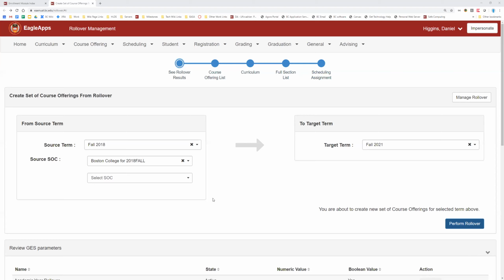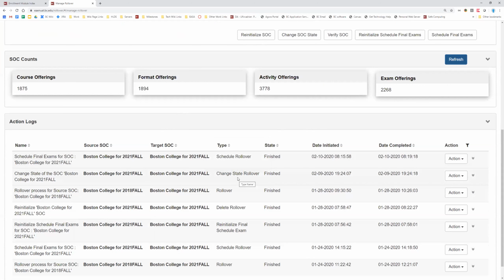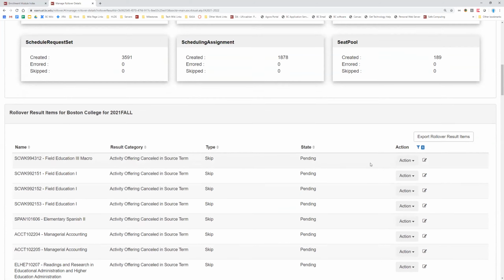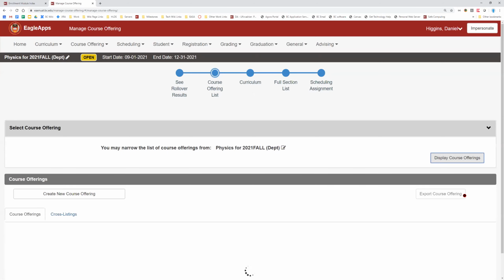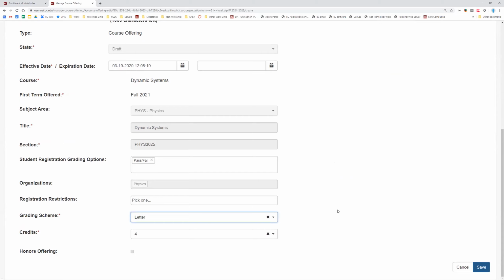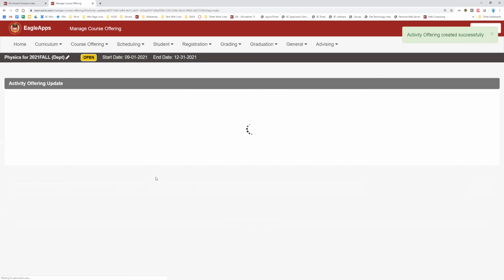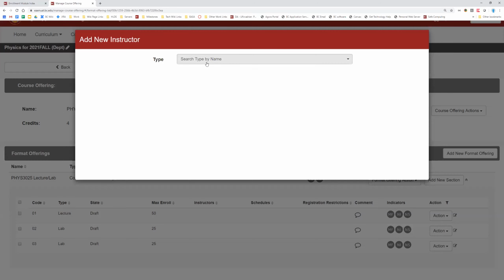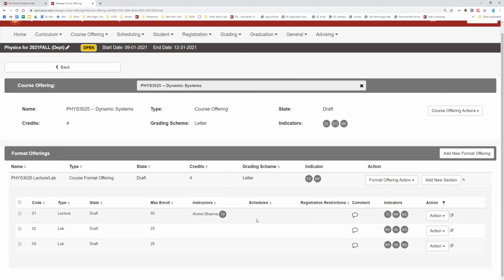EagleApps Administrative Demo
Watch Dan Higgins, Business Systems Analyst at Boston College, give a demonstration of some of the administrative features in EagleApps: Term Offering, Term Rollover, Course Offering, Registration Restrictions, and Instructor Assignments. This is a clip from the March 19 Introduction to EagleApps webinar.